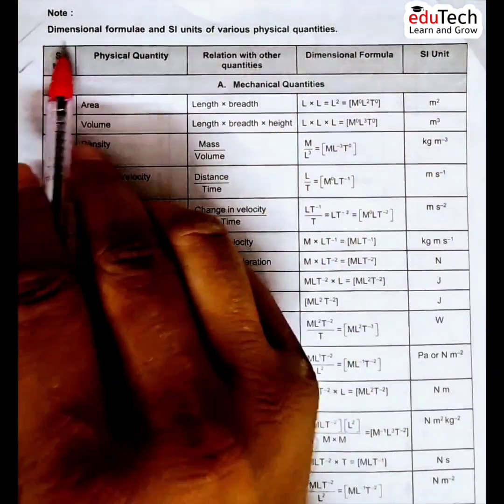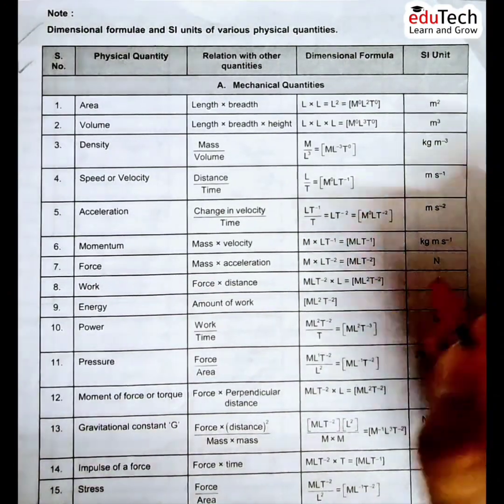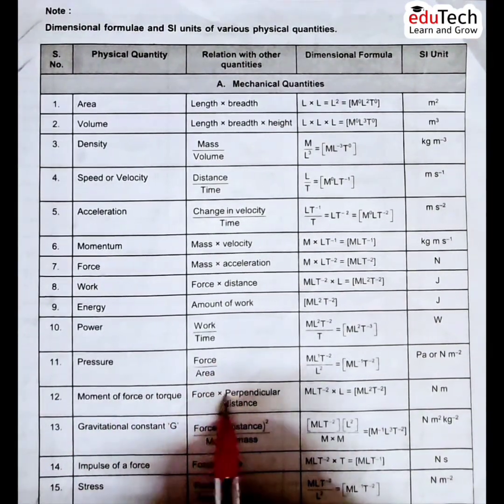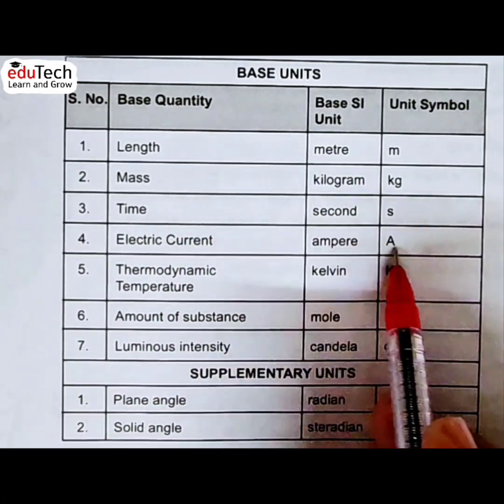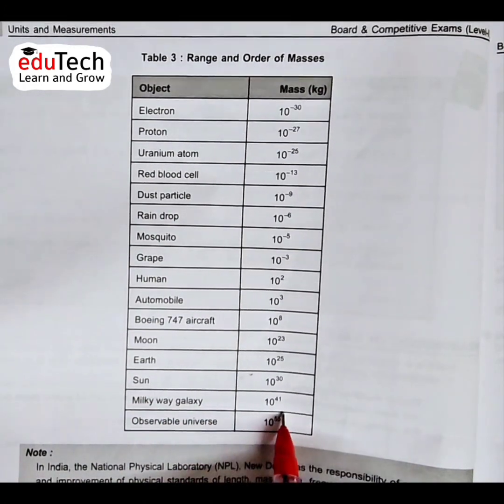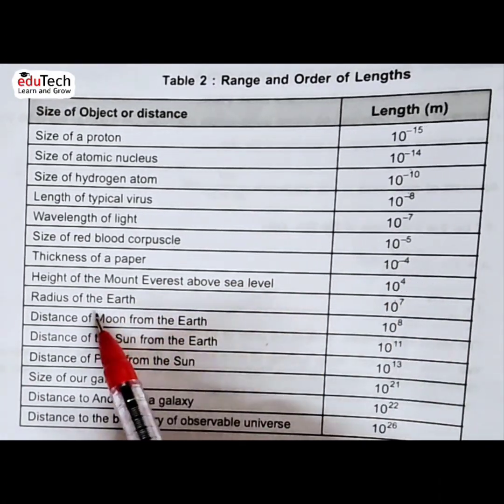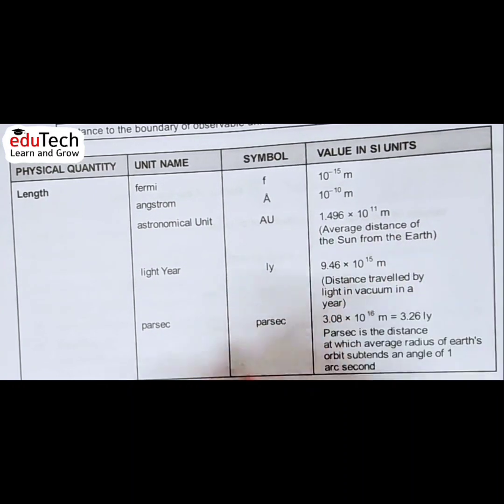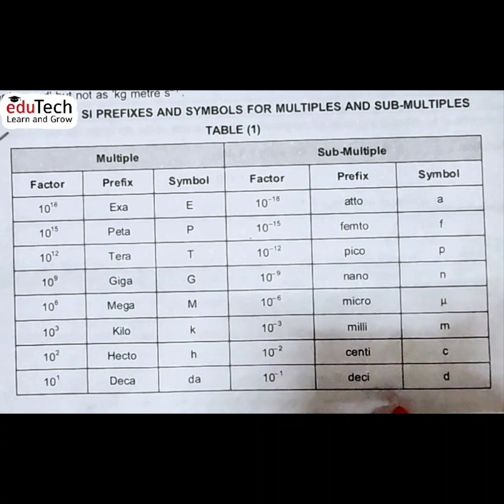Physical Quantity, Unit and Measurements, Range and Order of Masses and Lengths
In this video we are going to learn Physical Quantity and Unit and Measurements, Range and Order of Masses and Length from electron to universe.

eduTech Learn and Grow